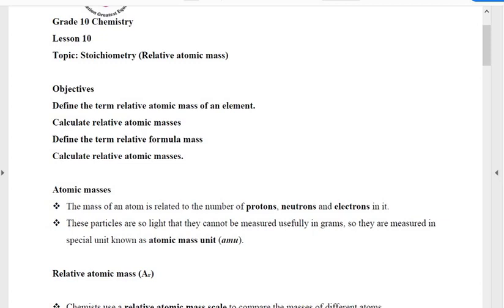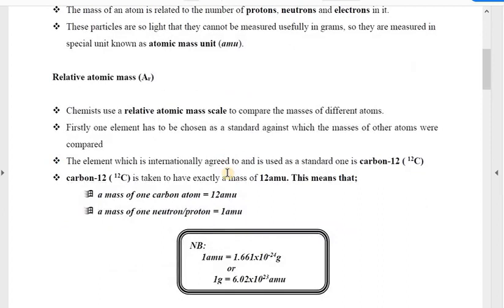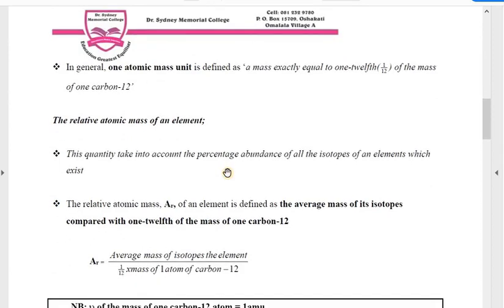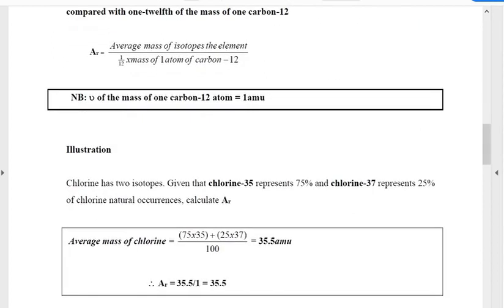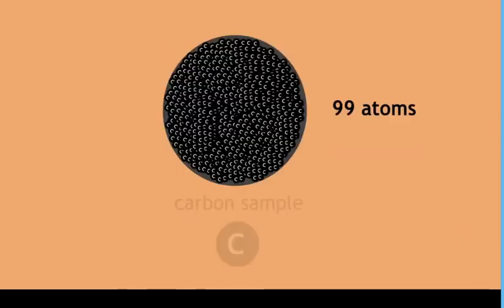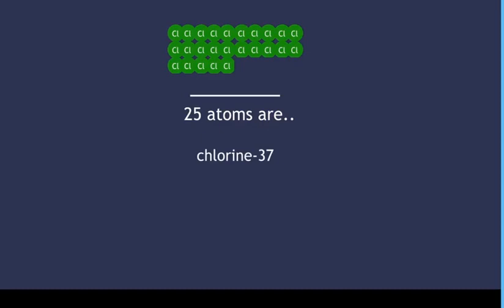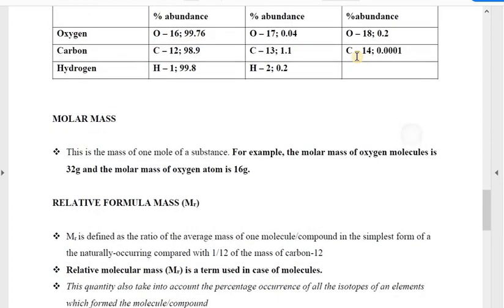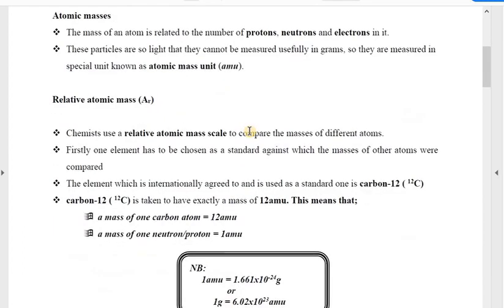Grade 10 chemistry lesson 10 relative atomic mass